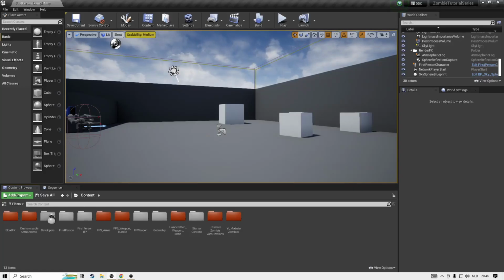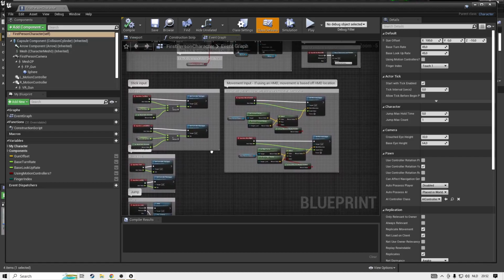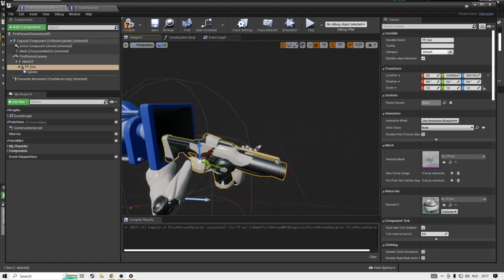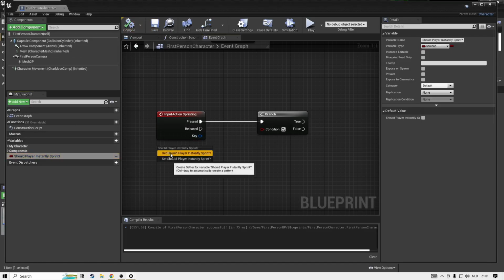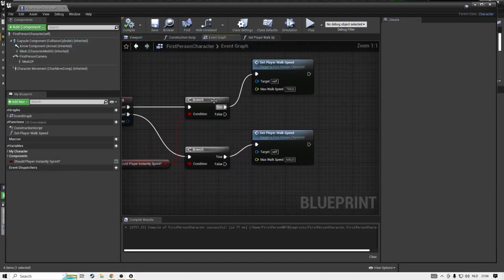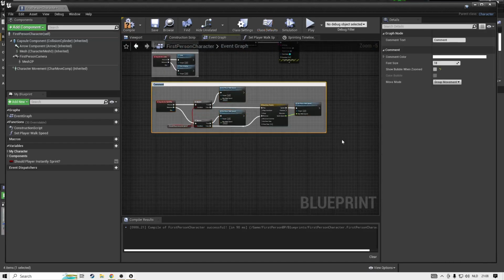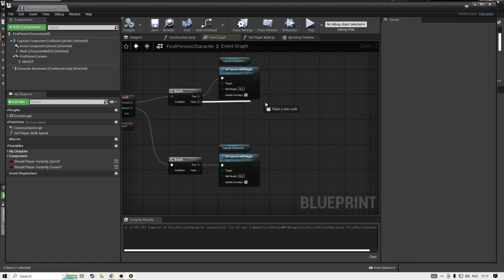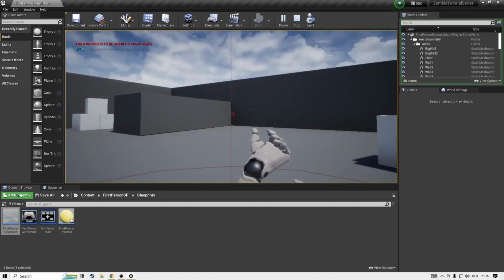UE4 - Let's Create COD Zombies! - Episode 1: Project Setup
Hey guys Umbrella here, and today we are starting a brand new series where we will be recreating COD Zombies from scratch in UE4.